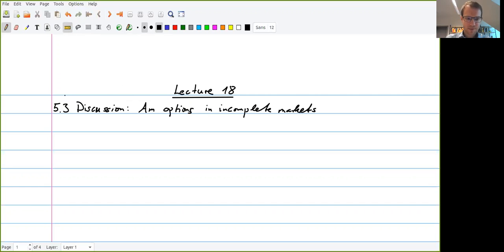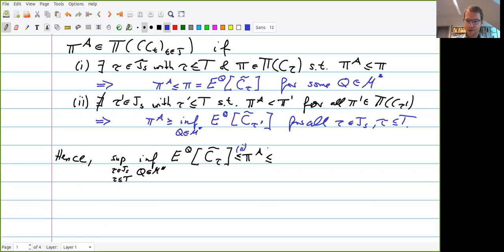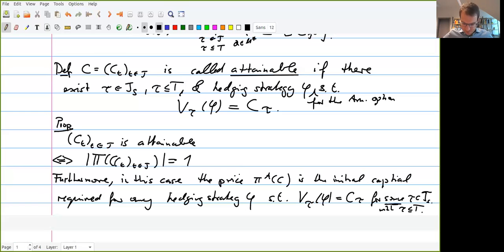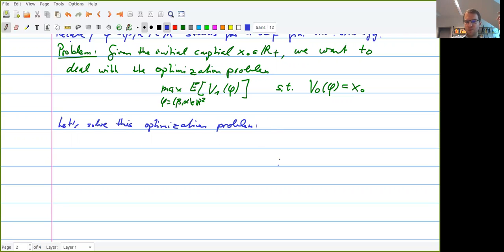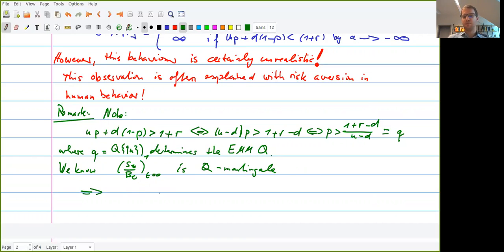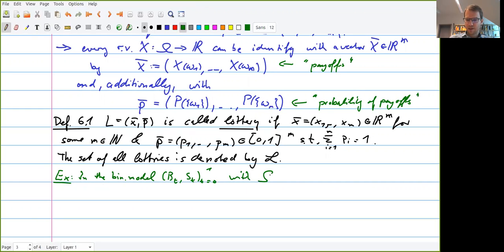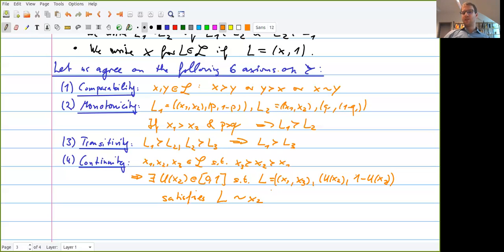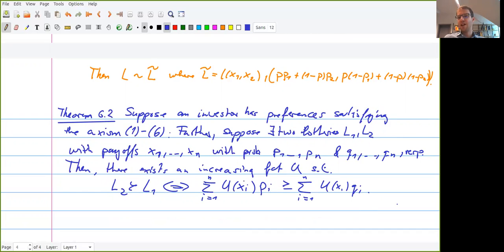Mathematical Finance: L18 - American options in incomplete markets